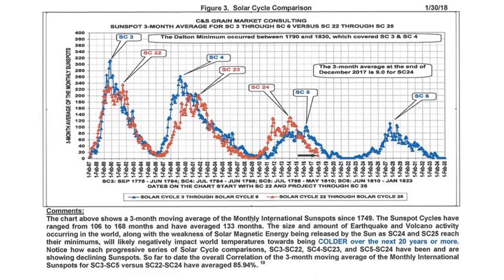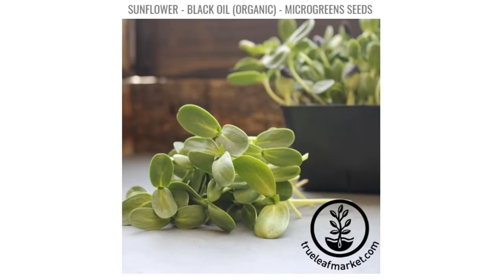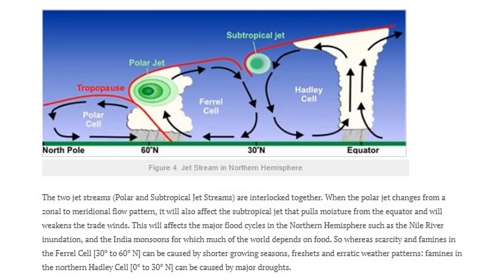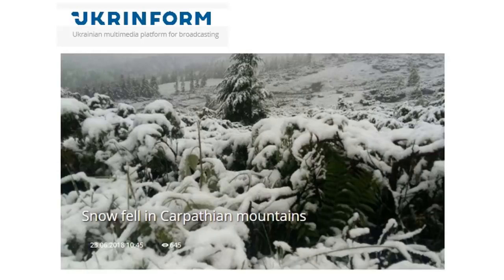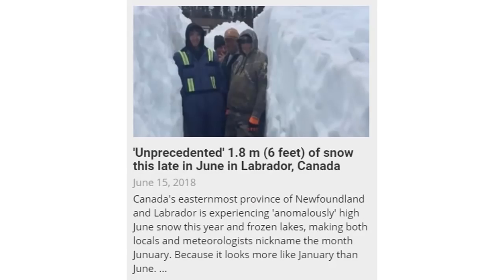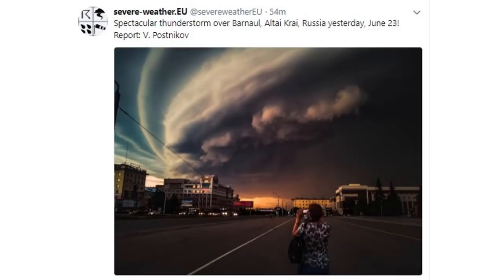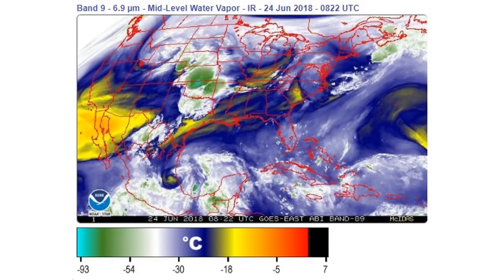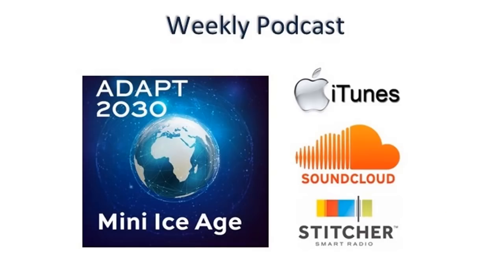Global Cloud Cells Shifting Intensity Levels Increase in Earth's Atmosphere (640)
New Solar Cycle 25 forecast is out, which shows that our Earth will be as cold as or colder than the Dalton Minimum. The forecast also shows how cloud cells across our planet will uncouple and jet streams will wander further out of place with lightning freezes coming our way with more droughts and historical floods. This video is a compilation of such events over the last last week on our favorite planet, Earth. More snow Europe, floods and freezes out of season. Her we go, I do hope you are at least beginning to accept that the changes you see around you isn't all CO2 based.

Revolution Radio: Studio A - Thursday Nights - 10 PM to Midnight E.S.T.